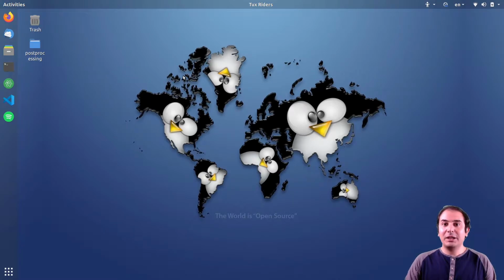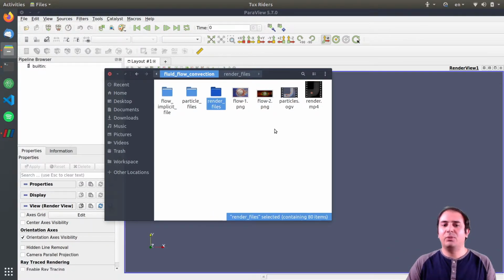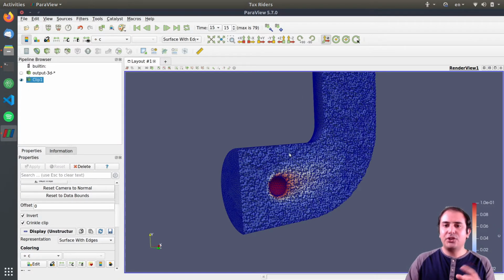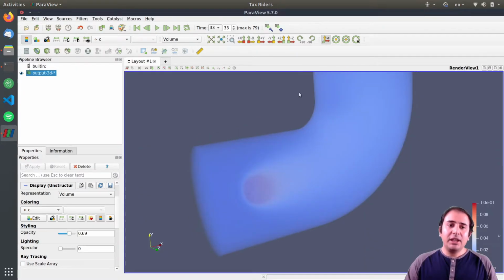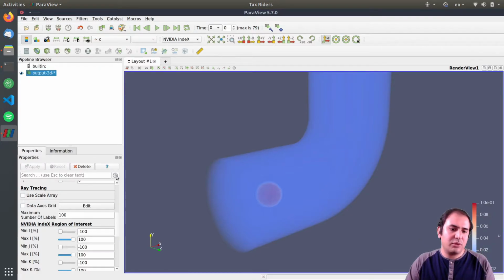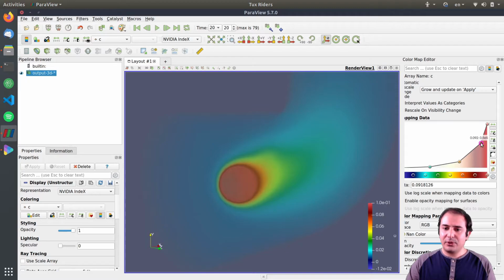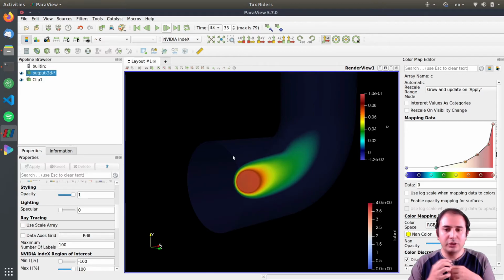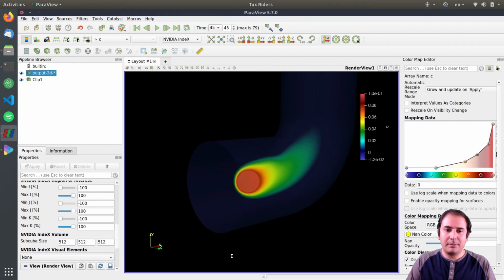[ParaView Postprocessing 14] Fluid flow: NVIDIA IndeX and visualization using GPUs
In this video, we have a look at one of the most elegant plugins of ParaView: integrated NVIDIA IndeX, which allows users to visualize a volumetric representation of massive amount of data more conveniently. In addition to this, you will see how to employ it to create visually appealing animations from fluid flow simulations. Time to do some magic.

Codes and Resources:
In order to follow the videos and reproduce the output, you need the raw simulation results.

Topics covered:
🎯 Volume rendering in ParaView
🎯 Loading and working with NVIDIA Index plugin
🎯 Manipulating the color map settings in color map editor